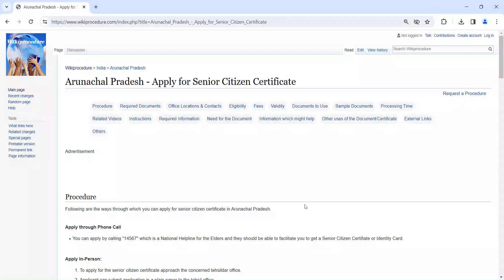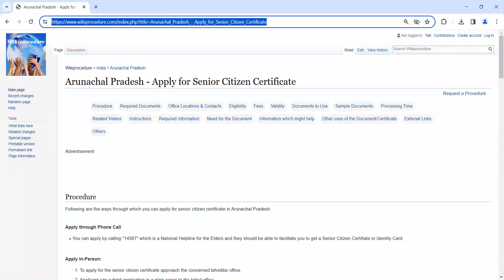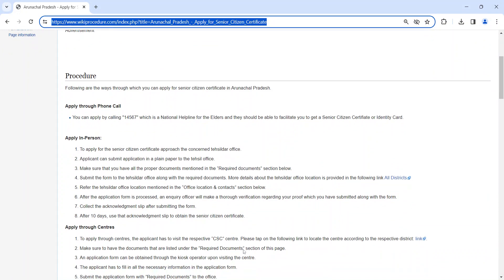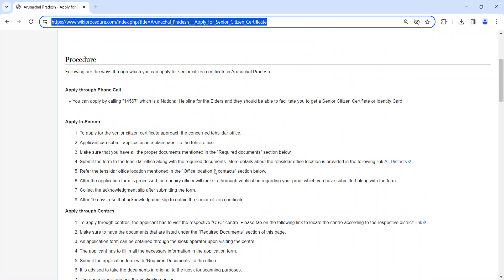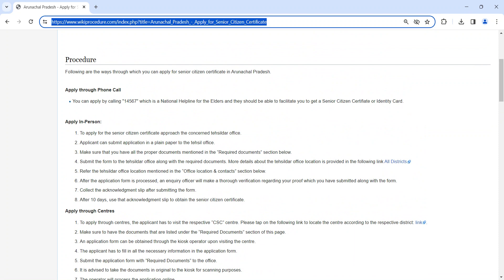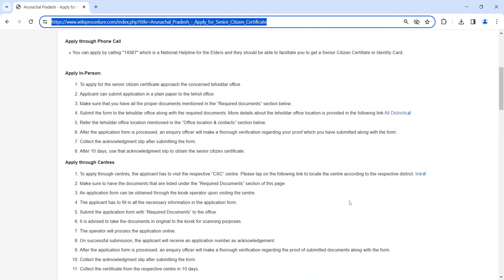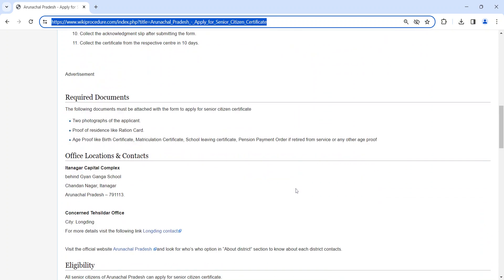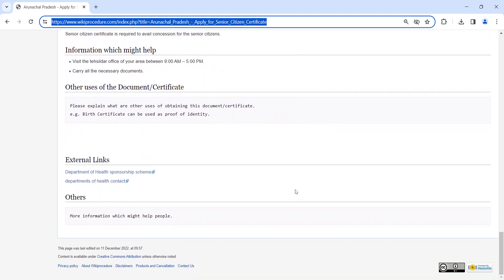Arunachal Pradesh - Apply for Senior Citizen Certificate (Online)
This video provides you information related to Apply for Senior Citizen Certificate in Arunachal Pradesh.